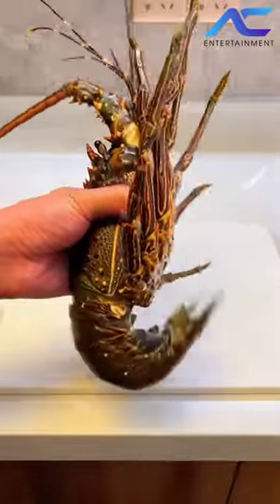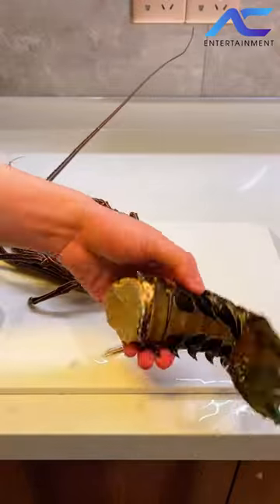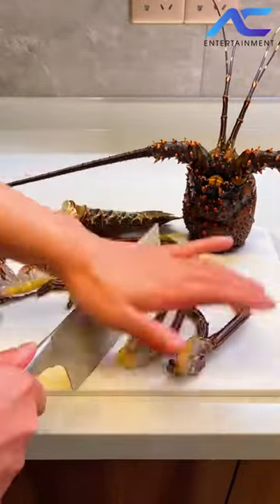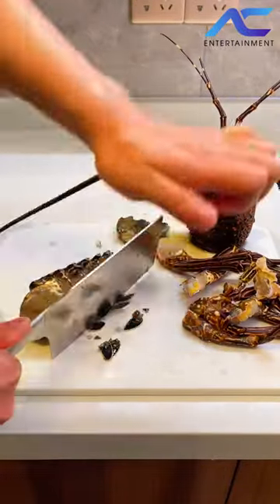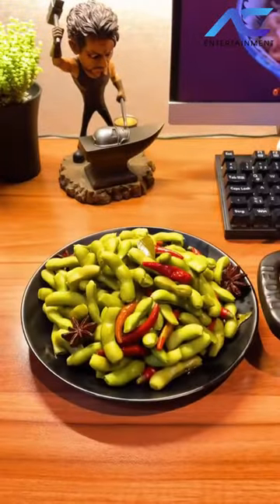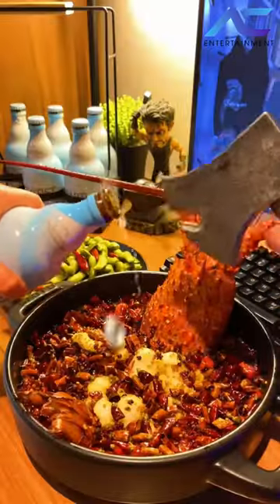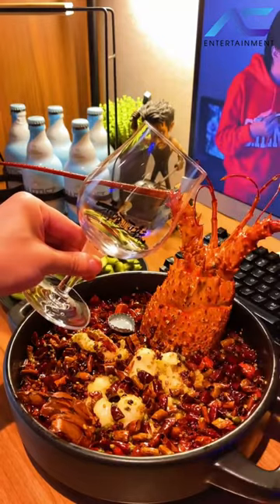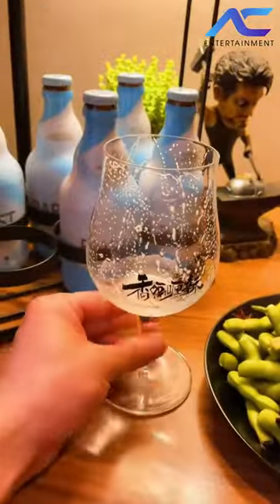Spicy & Crispy Lobster | AC Entertainment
Thursday night is about to get fiery and delicious with your choice of super spicy lobster paired with Baptist White beer. Here's how you can prepare the super spicy lobster and enjoy your movie night.

### Super Spicy Lobster.

Ingredients:
- 2 lobsters, cleaned and halved
- 4-5 cloves garlic, minced
- 2-3 red chili peppers, sliced (adjust according to your spice tolerance)
- 1 tablespoon spicy chili paste (such as sambal oelek)
- 1 tablespoon soy sauce
- 1 tablespoon oyster sauce
- 1 tablespoon tomato paste
- 1 tablespoon sugar
- Salt and pepper to taste
- Fresh cilantro and lime wedges for garnish

Instructions:
1. **Prepare the lobsters:** Clean the lobsters thoroughly and halve them lengthwise.

2. **Prepare the spicy sauce:** In a bowl, mix minced garlic, sliced chili peppers, spicy chili paste, soy sauce, oyster sauce, tomato paste, sugar, salt, and pepper. Adjust the spice level according to your preference.

3. **Cook the lobsters:** Heat a pan or wok over medium-high heat. Add a bit of oil and stir-fry the lobsters until they turn pink.

4. **Add the spicy sauce:** Push the lobsters to one side of the pan and add the spicy sauce to the other side. Stir the sauce until it thickens and becomes fragrant.

5. **Combine and cook:** Mix the lobsters with the spicy sauce, ensuring they are well coated. Stir-fry for a few more minutes until the lobsters are cooked through and infused with the spicy flavors.

6. **Garnish and serve:** Garnish the spicy lobster with fresh cilantro and serve with lime wedges on the side.

### Baptist White Beer:
Baptist White is a refreshing and aromatic beer with a hint of citrus and spices, making it a delightful companion for spicy dishes like your super spicy lobster.

Prepare your super spicy lobster, pour yourself a glass of Baptist White, and enjoy your Thursday night movie with this mouthwatering and zesty meal!

✔️ The edited version belong [AC Entertainment]. Do not reup!